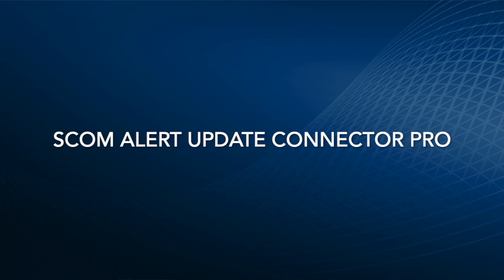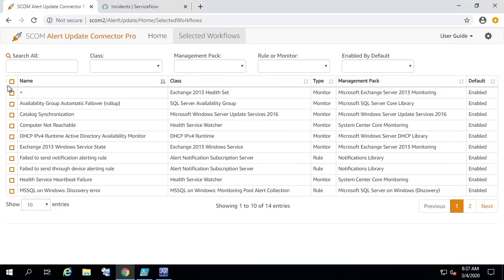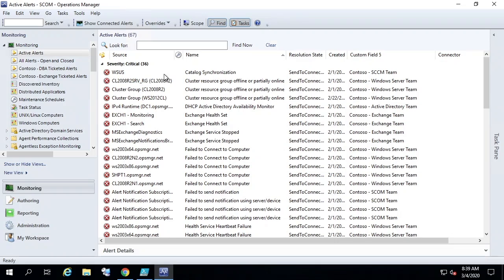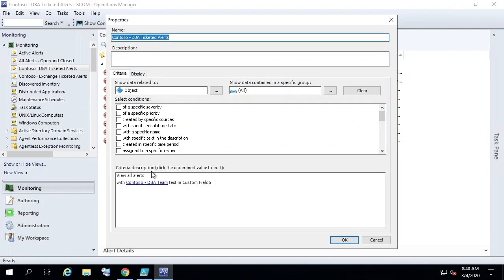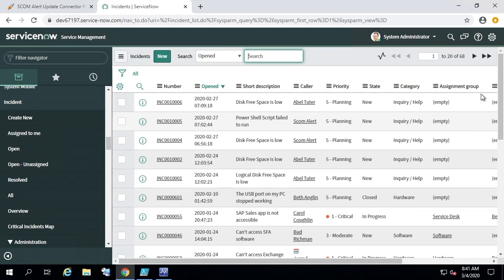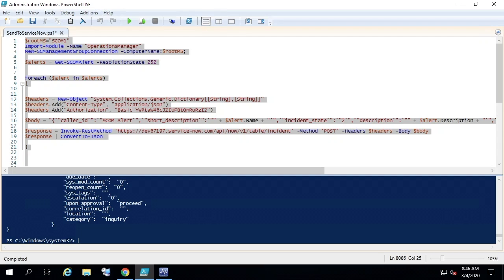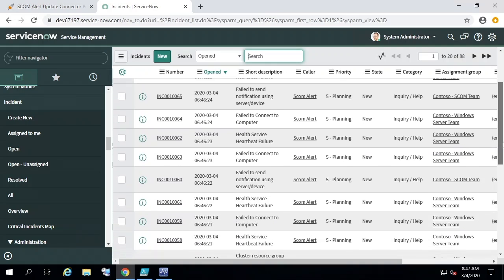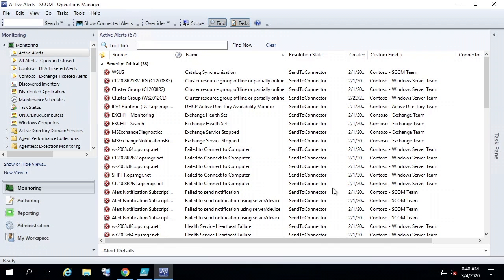Alert Update Connector Pro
Introduction To The SCOM Alert Update Connector Pro